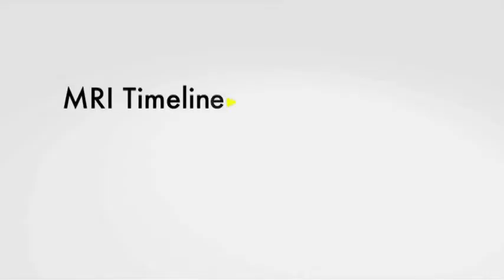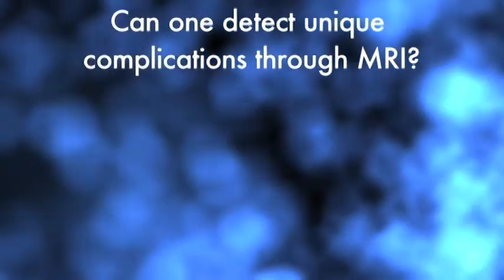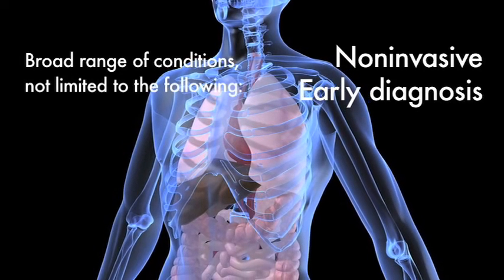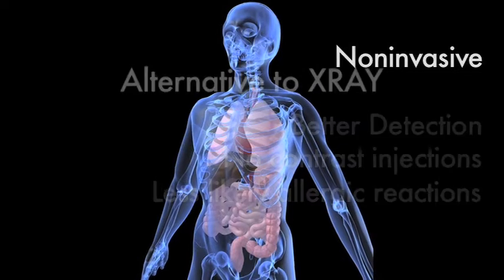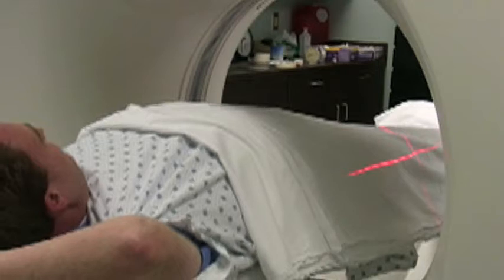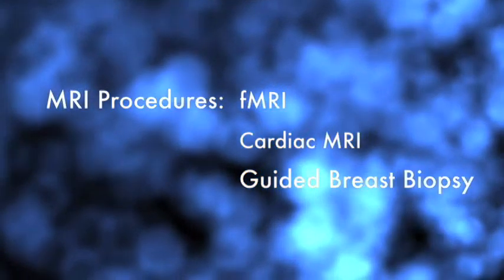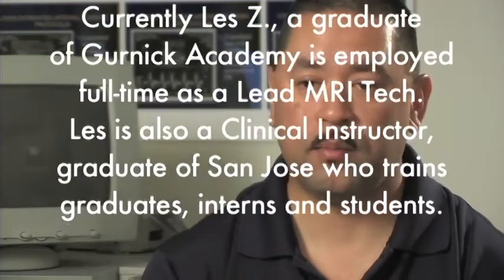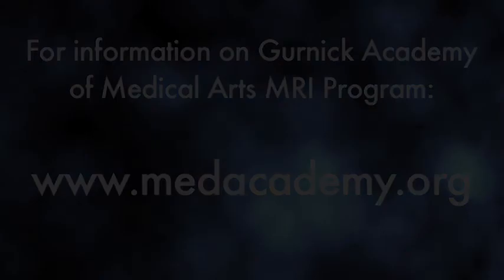Magnetic Resonance Imaging Program MRI – Gurnick Academy 2009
Educational video about Magnetic Resonance Imaging Program and a career in this medical field.